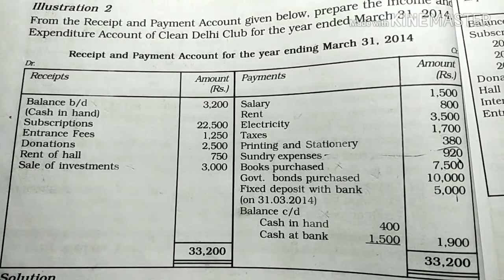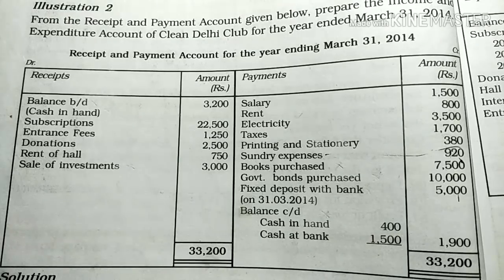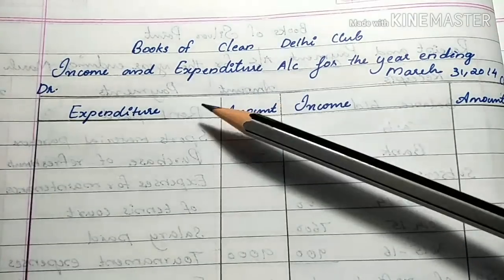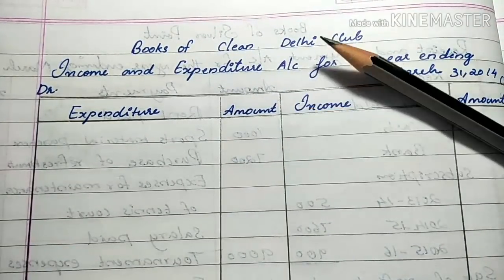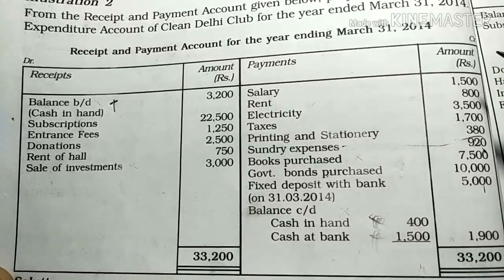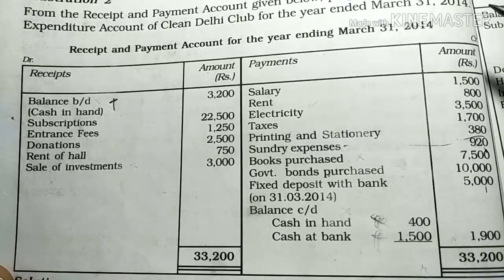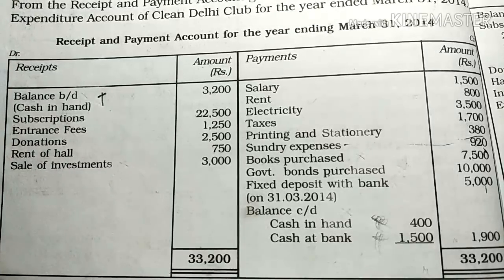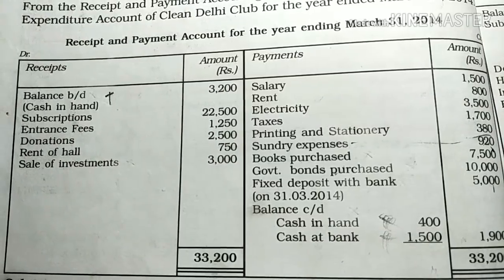INCOME AND EXPENDITURE ACCOUNT IN MALAYALAM//PLUS TWO ACCOUNTANCY (2019)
PLUS TWO ACCOUNTANCY IN MALAYALAM. ACCOUNTING OF NON PROFIT ORGANISATIONS. INCOME AND EXPENDITURE ACCOUNT.  PLUS TWO ACCOUNTANCY IN MALAYALAM. ഒന്നാമത്തെ chapter ആയ ACCOUNTING FOR NOT FOR PROFIT ORGANISATIONS ലെ important ആയ topic ആണ് Income and expenditure .profit and loss account നോട്‌ തുല്യമായ ഒന്നാണ് ഇത്.വളരെ എളുപ്പത്തിൽ പഠിക്കാൻ പറ്റുന്ന രീതിയിൽ ആണ് വിശദീകരിച്ചിരിക്കുന്നത്. share and subscribe♥️
Thank youuuuuuuu😊♥️

Plus two accountancy by your online teacher malayalam
Accountancy
Receipts and payments account in malayalam
Receipts and payments account
Income and expenditure account in malayalam
Plus two accountancy unit one
Plus two accountancy chapter one
Plus two accountancy unit one malayalam
Plus two accountancy chapter one malayalam
Accounting for not for profit organisation
Accounting for not for profit organisation in malayalam
By your online teacher malayalam
Accountancy of Not for profit organisation in malayalam
Accounting malayalam
Accounts malayalam
Accountancy malayalam
accounts for not for profit organisation 12 malayalam
12th accountancy malayalam
12th accountancy  Income and expenditure  account in malayalam
12th accountancy income and expenditure account format
accounts for not for profit organisation problems
accounts for not for profit organisation bcom
accounts for not for profit organisation
accounts for not for profit organisation malayalam
12th accountancy not for profit organisation
plus two accountancy class in malayalam
plus two accountancy
plus two accountancy class in malayalam chapter 1
plus two accountancy class in malayalam chapter one
Income and expenditure in malayalam
12th class income and expenditure account in malayalam